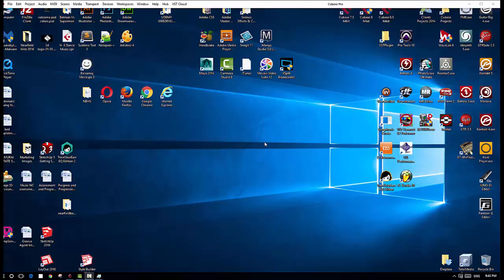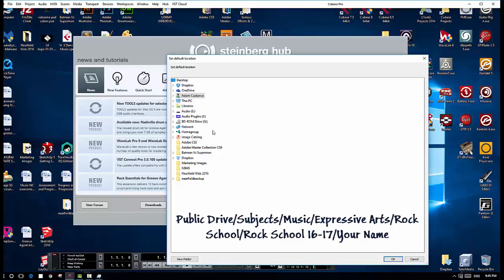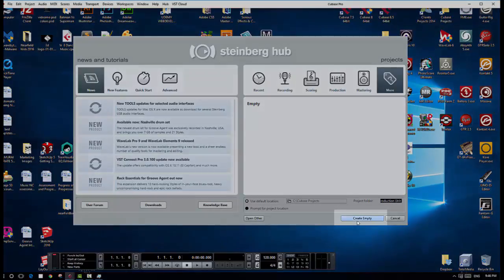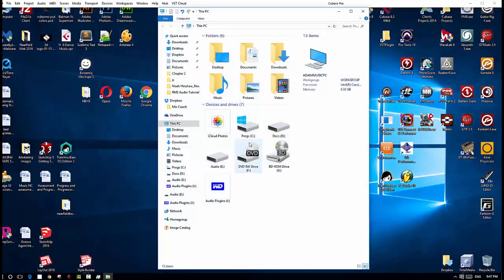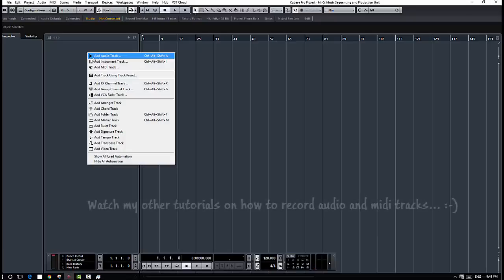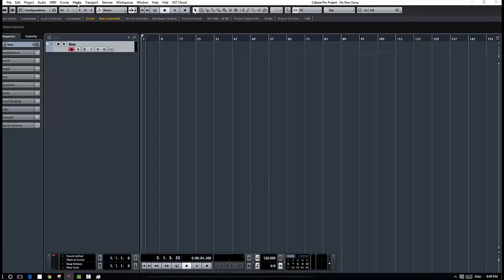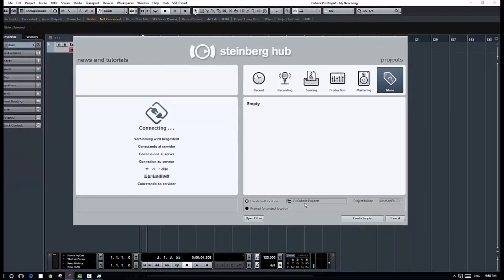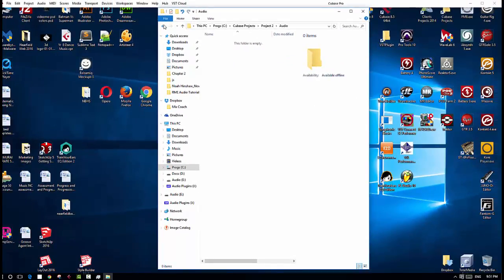Cubase Tutorial - Creating A New Project (Beginners)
A beginners tutorial on how to setup a Cubase project from scratch. It explains the importance of correct file structure to ensure you never lose your precious creative ideas!

Applies to versions 4 - 8.5.